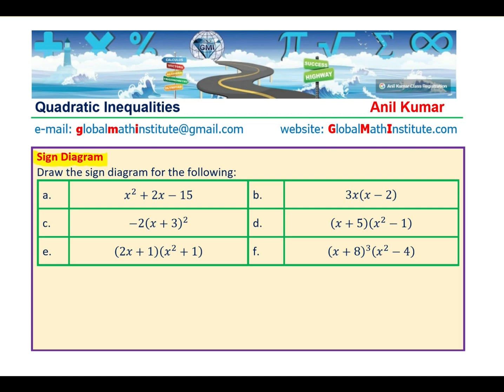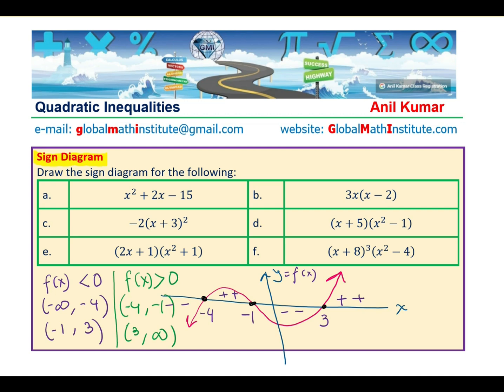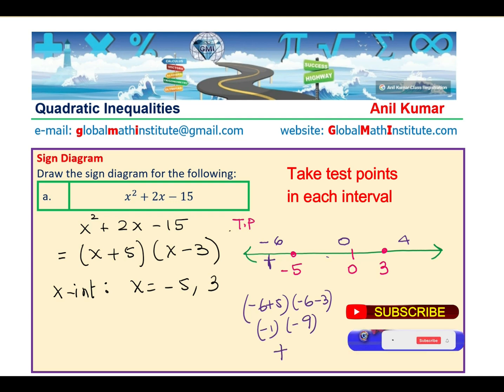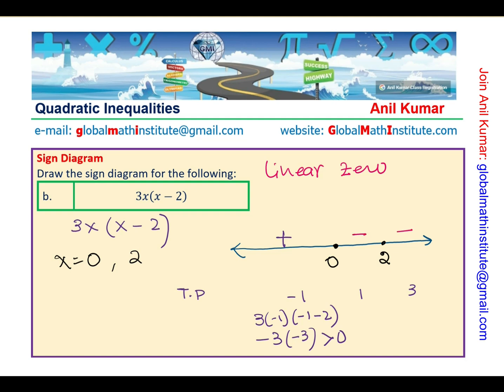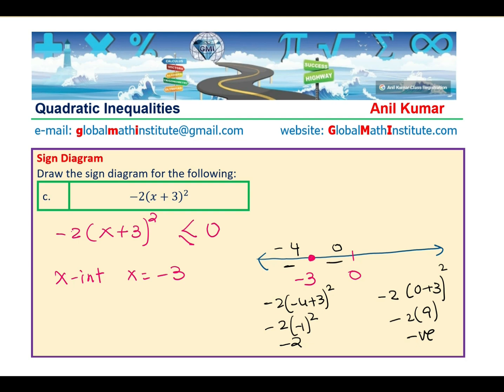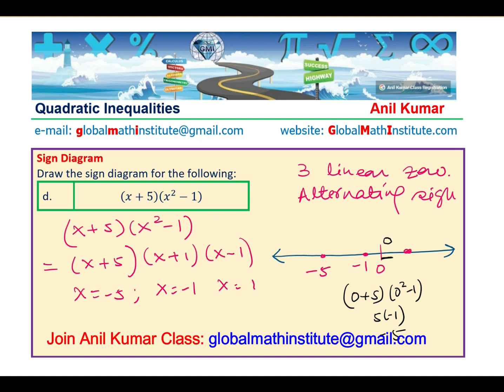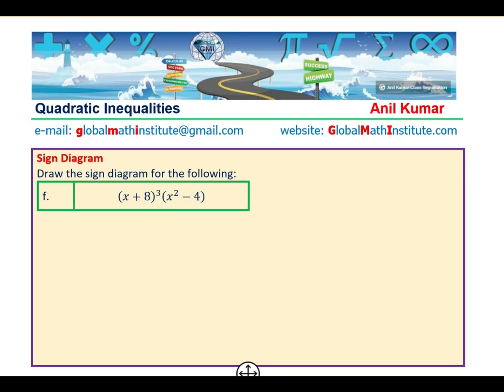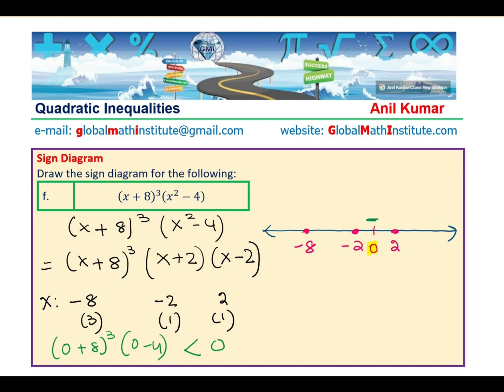Sign Diagram for Polynomial Relations IB SL Math Inequalities Concept Precalculus